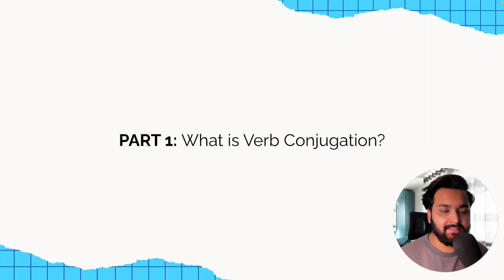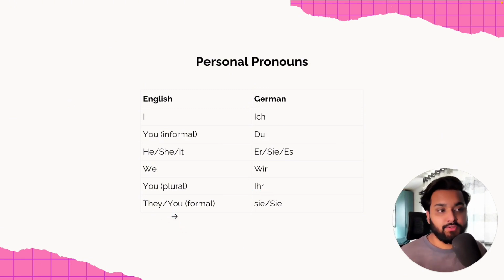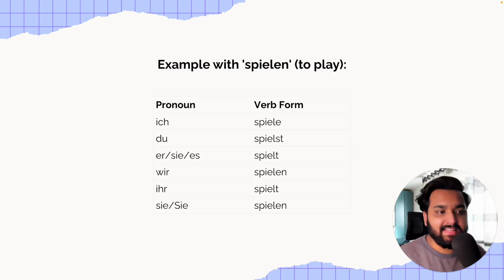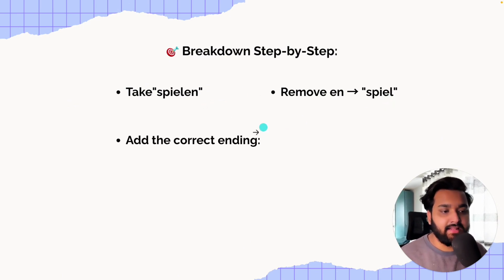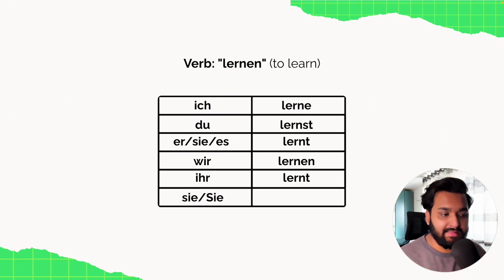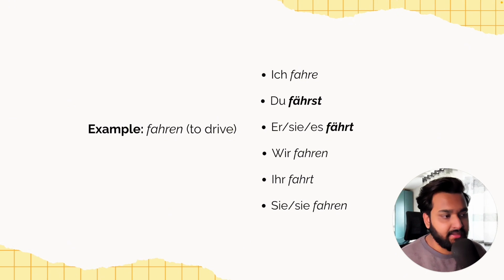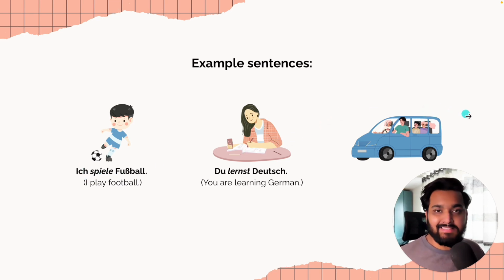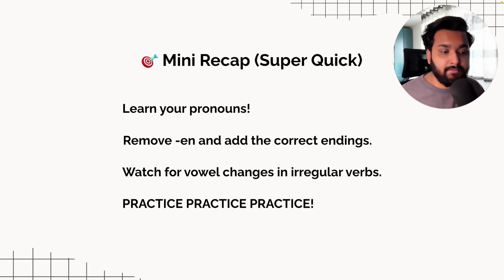This is How You Should Learn Verb Conjugation (EASY HACK)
Want to finally understand how German verb conjugation works? In this step-by-step beginner guide, you'll learn how to conjugate German verbs in the present tense—even the tricky irregular ones!

Whether you're just starting out or feeling stuck, this video breaks everything down in a super simple and fun way. We’ll go over the patterns, tips, and shortcuts to help you master German verb conjugation like a pro—fast!

🧠 Learn the basics, recognize regular vs. irregular verbs, and finally feel confident when using them in real conversations.

✅ What you'll learn:

What verb conjugation in German really means
How to conjugate regular verbs
The most common irregular verb patterns
Pronoun and verb endings made easy
Real examples to boost your speaking confidence

📌 Perfect for A1/A2 learners or anyone struggling with German verbs!